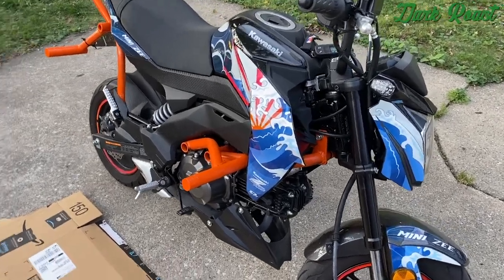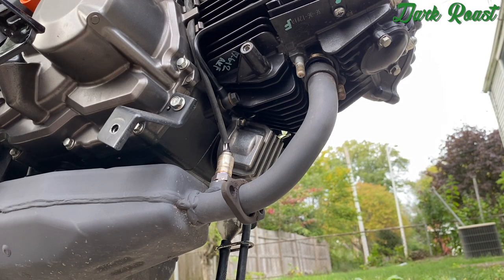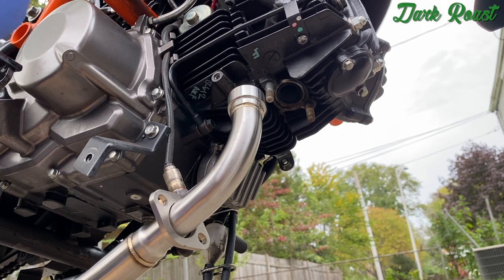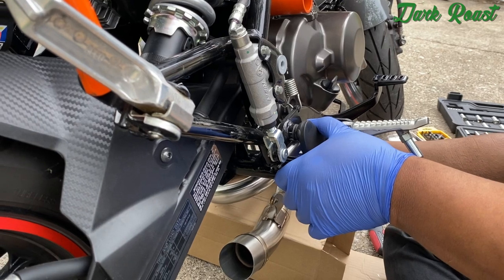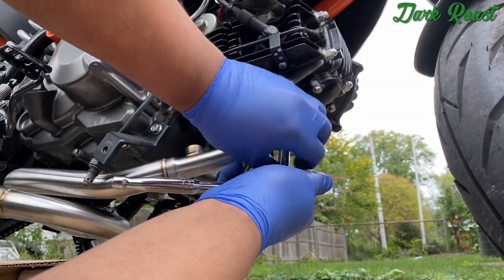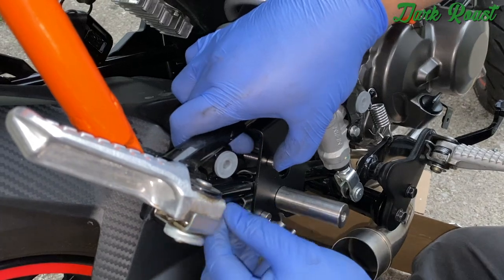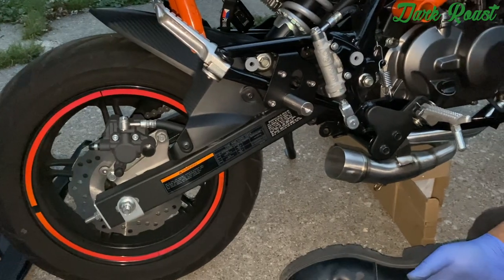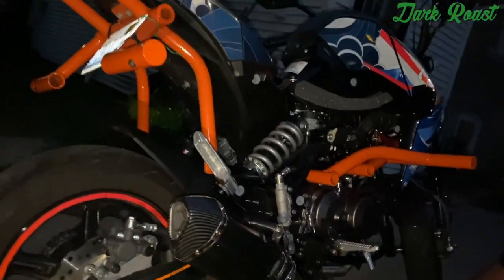Installing a Amazon Exhaust on my 2018 Kawasaki Z125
Hey guys! So in this video I install a Anodizing Racing exhaust by Ransoto on my 2018 Kawasaki Z125. I bought this exhaust on Amazon and installed it back in 2020. Finally released it lol although I will have a sound comparison video for with and without baffles. I can't post the link of the exhaust because it's no longer available, but there are many other exhausts for sale on Amazon that are similar to the one I have.